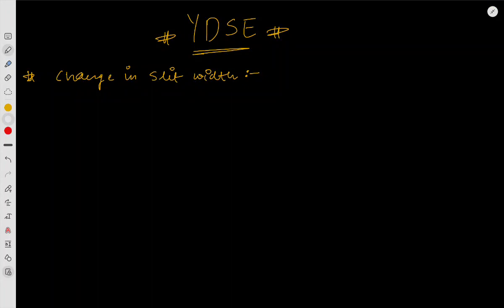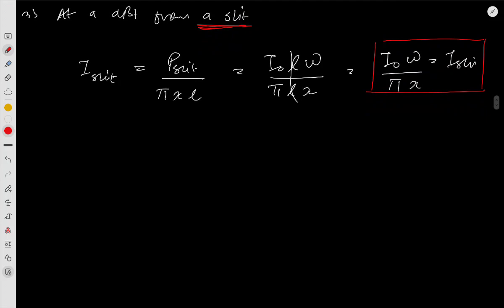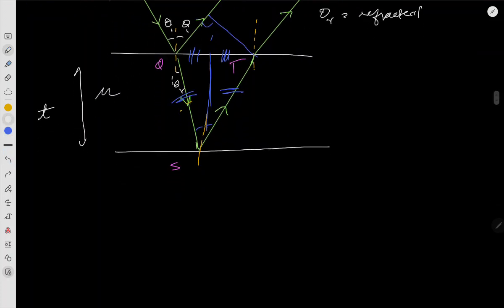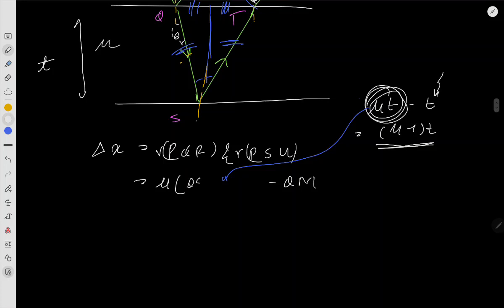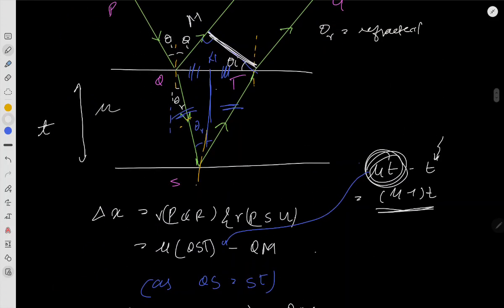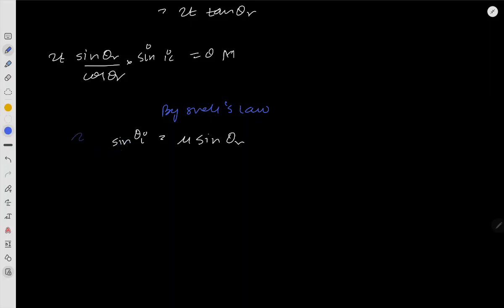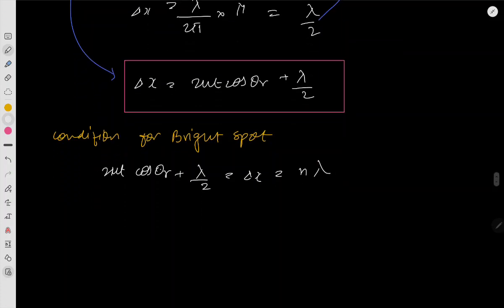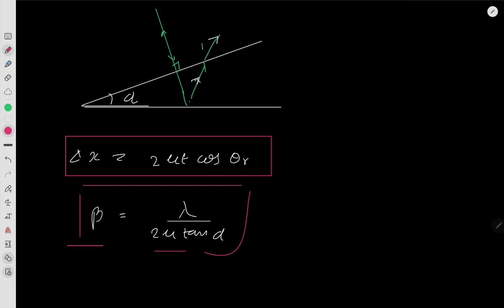Part 4: Final Concepts of YDSE | Optical Physics | Deeper Into Maths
An in-depth overview of the ' ' concept of wave optics that is an essential part of Optical Physics Island.